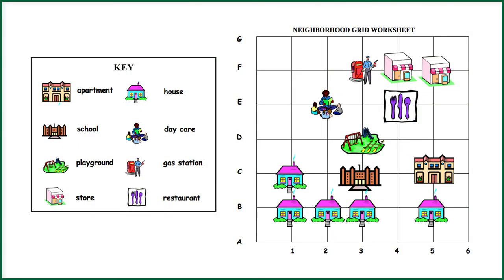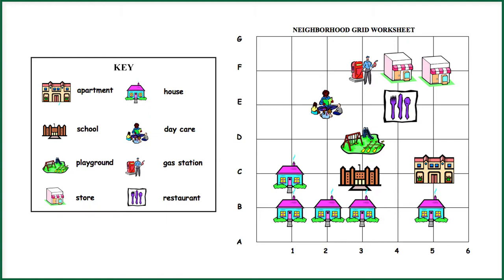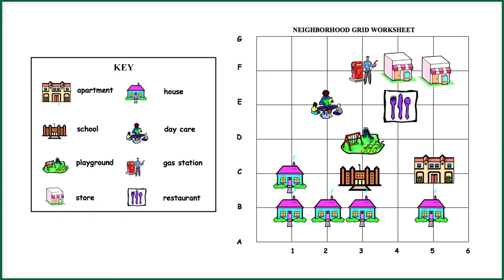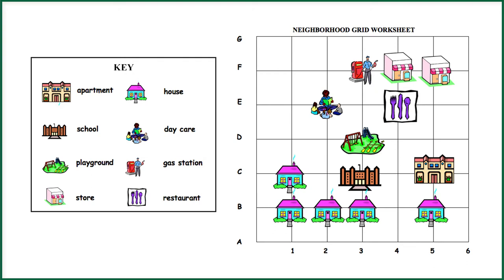TR5 -- The Importance of Grid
Dr. Chris Lukinbeal, School of Geography and Development, University of Arizona
This video reminds students that maps are based on a grid system and that the area to be mapped should be about 200 ft square.